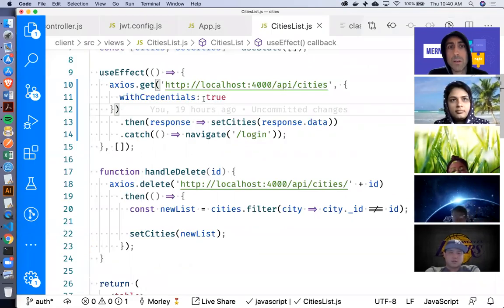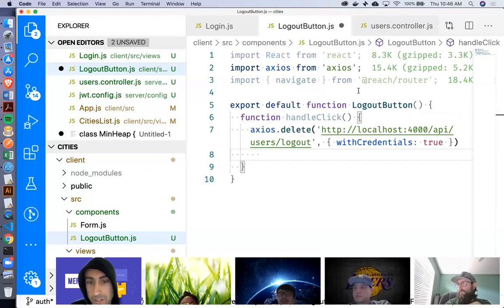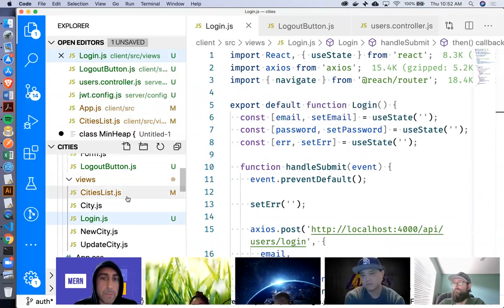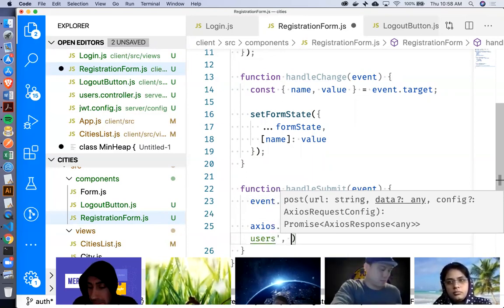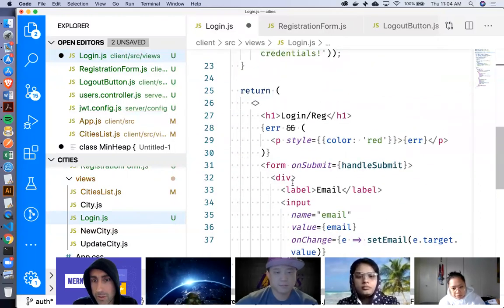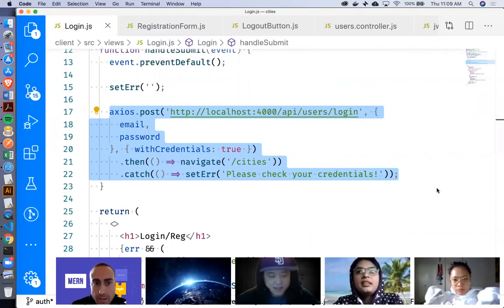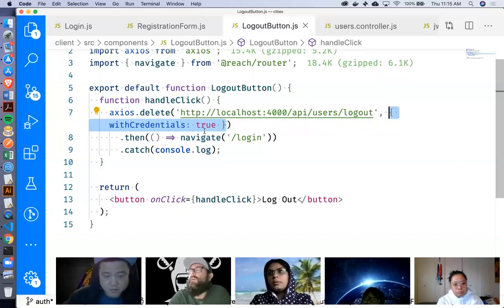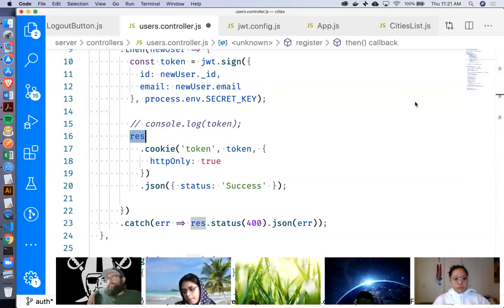Week 3, Day 4 - Login/Reg Part 4